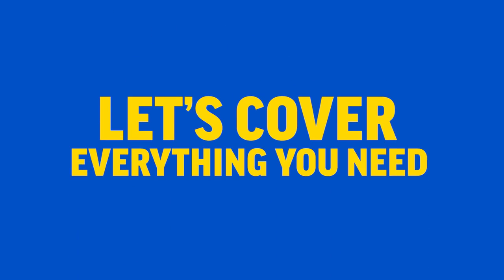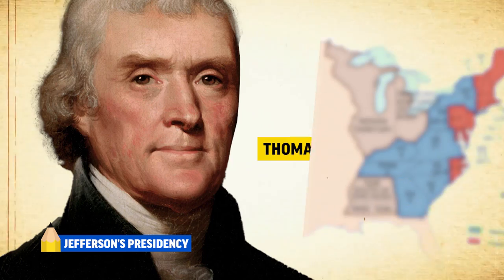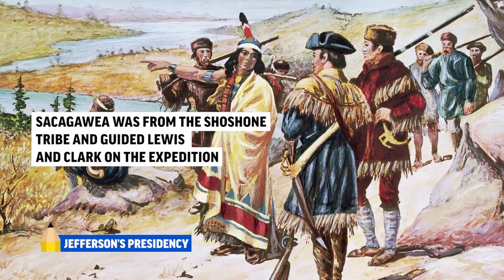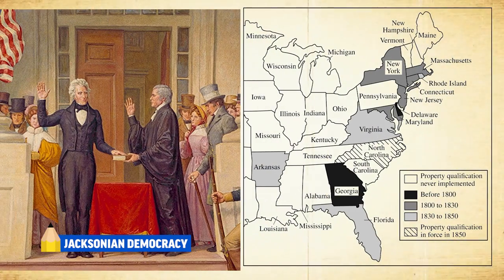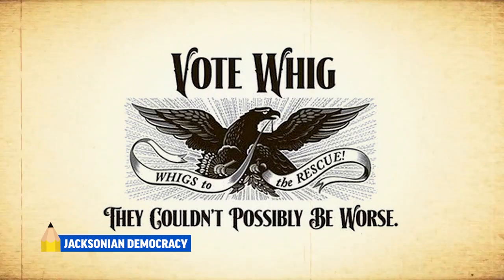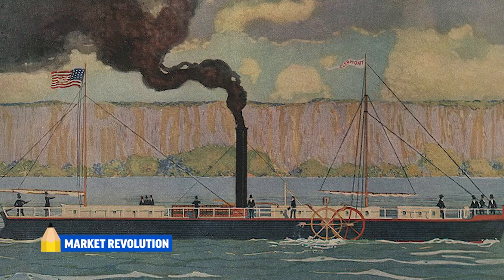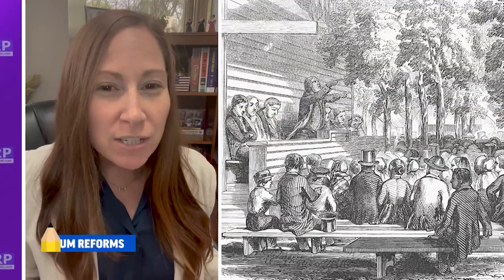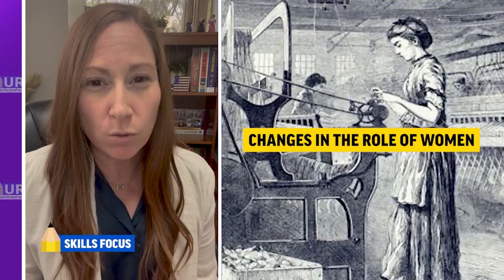APUSH Period 4 Speed Review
Period (1800–1848 ) covers the development of the new nation, early industrialization, and building America’s national identity. Make sure you can explain the development of the national identity, the effects of the Market Revolution, nationalism v. sectionalism, the different Reform Movements, changes in political parties, and the changing role of women.